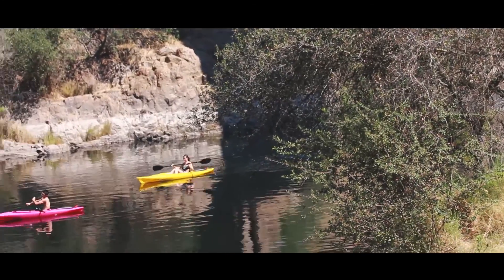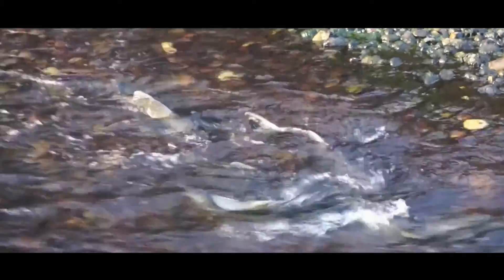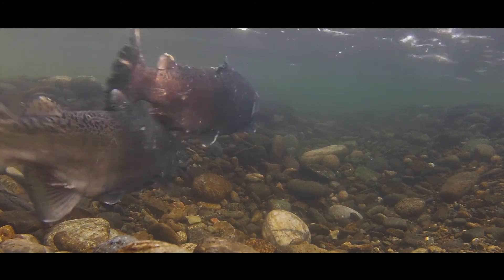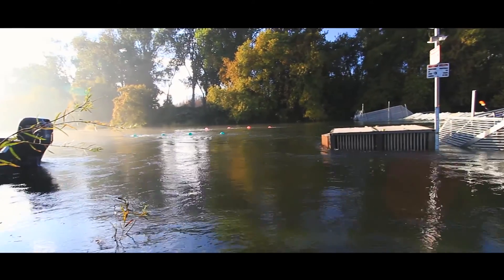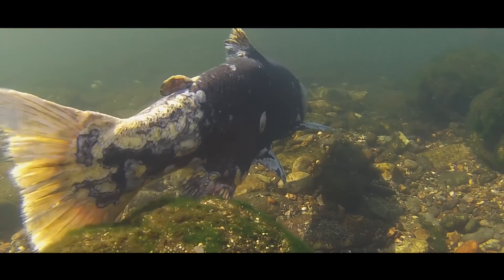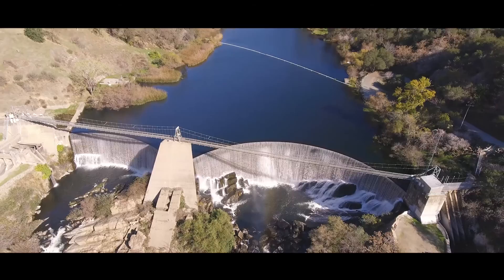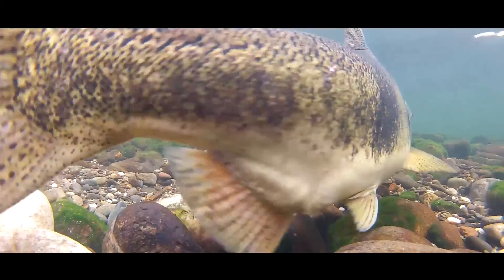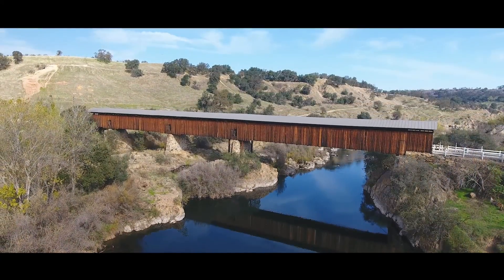Finding the Balance: A Study on Pulse Flows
It’s no secret that salmon need water, but just how much water brings them the most benefit and when is often a subject of debate. In this video we describe our new scientific study published in the North American Journal of Fisheries Management that looks at how much water it takes to stimulate salmon migration – and other factors that are more successful.